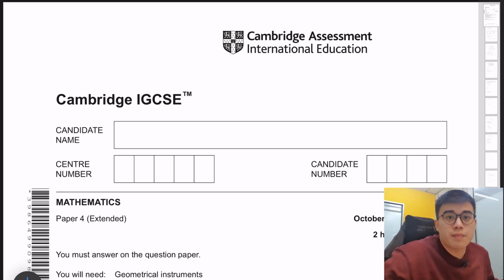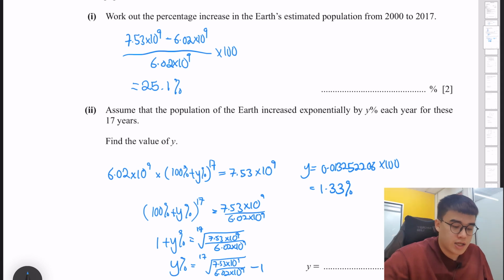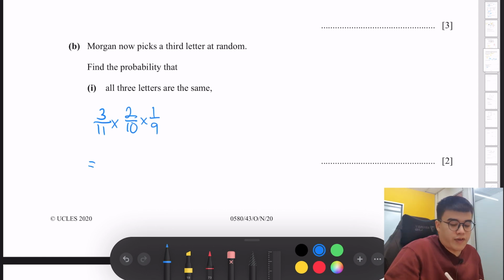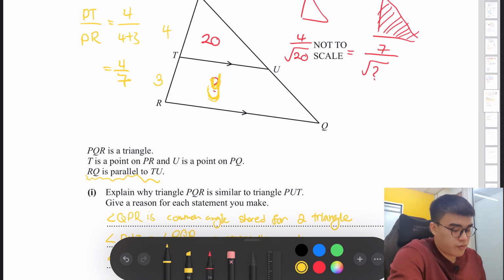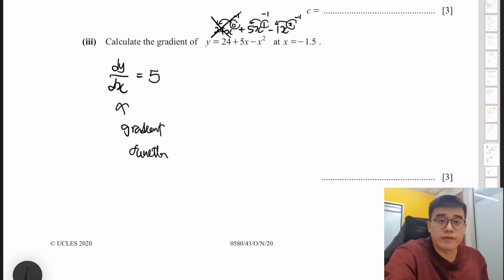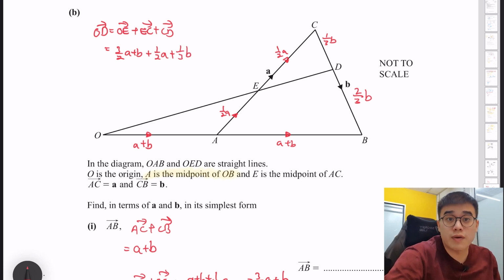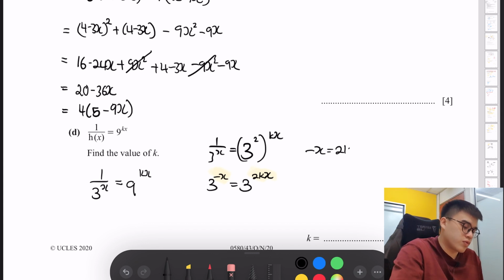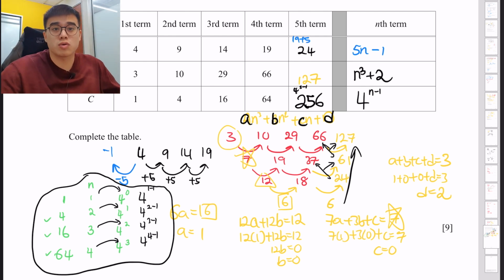0580/43 October/November 2020 Marking Scheme (MS) *Audio Voiceover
0580/43 October/November 2020 Paper 4 (Extended)

(Do follow us to receive the latest update on video release)